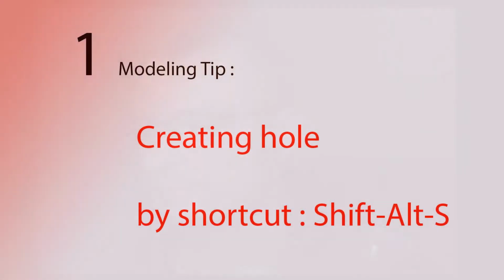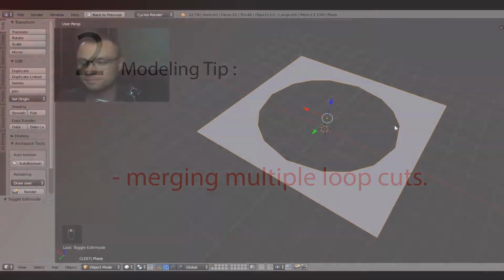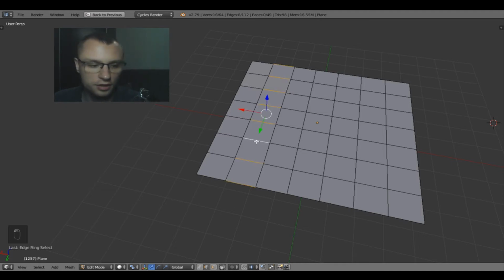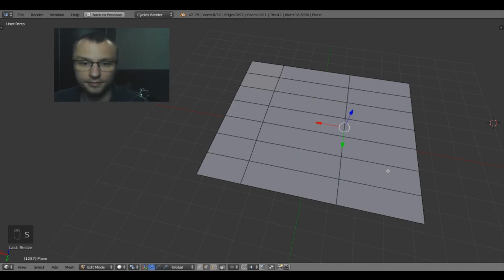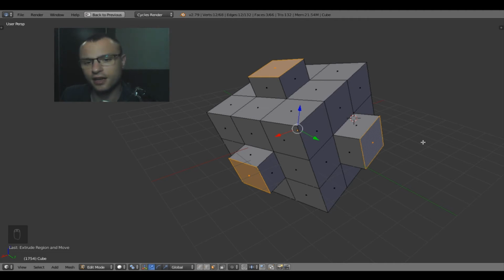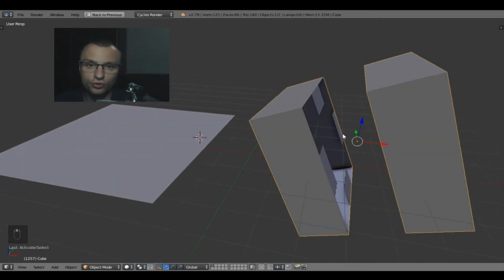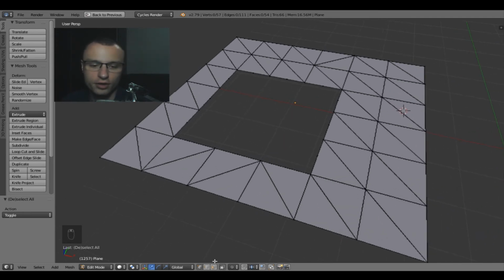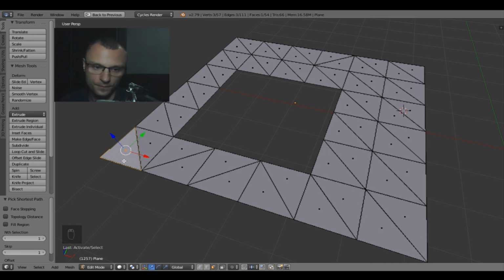5 Tips for basic modeling in Blender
- my site with work in blender 3d